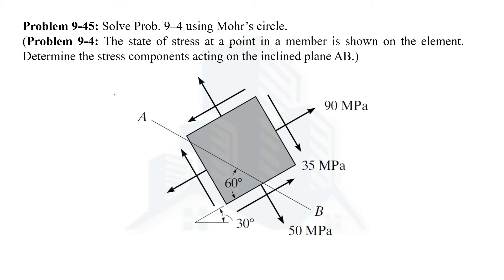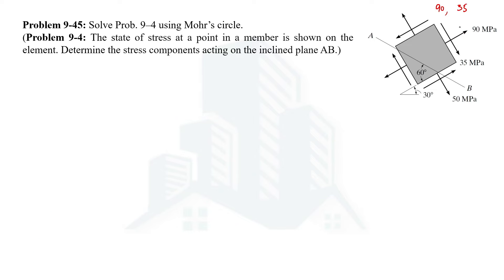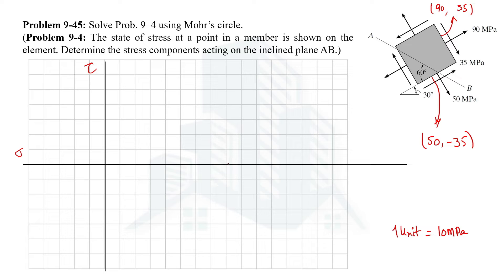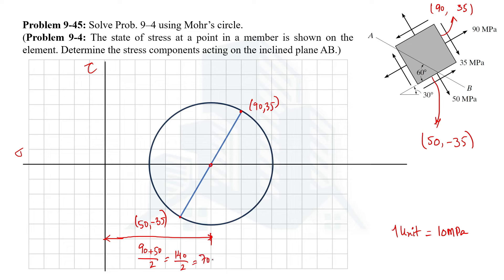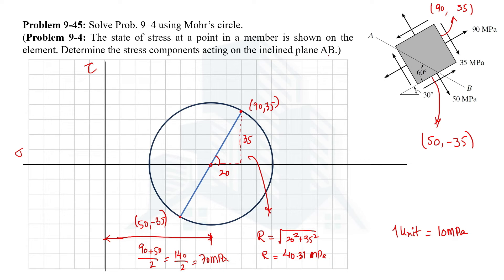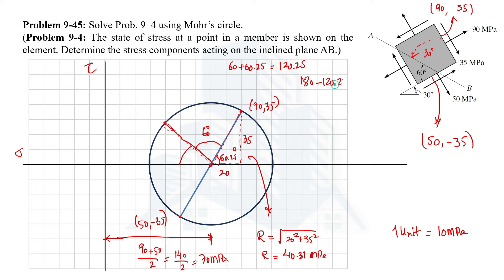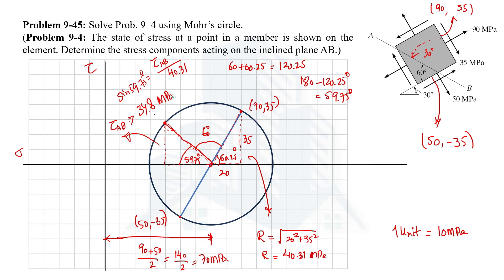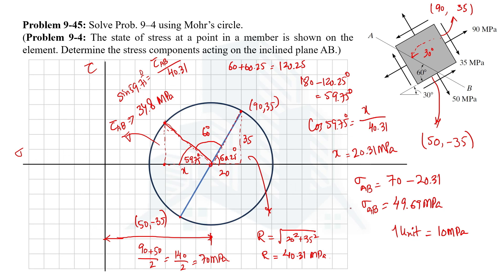Problem 9-45 Determine the stress components acting on the inclined plane AB by Mohr's Circle Method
This video explains in detail the solution to Problem 9-45 in the Chapter of Stress Transformations from the book Mechanics of Materials by R.C. Hibbeler 10th Edition, where the stress components acting on the AB are determined when the stress condition on an element is given.

Reference: Chapter No. 9 Stress Transformation, Mechanics of Materials by R.C. Hibbeler 10th Edition.